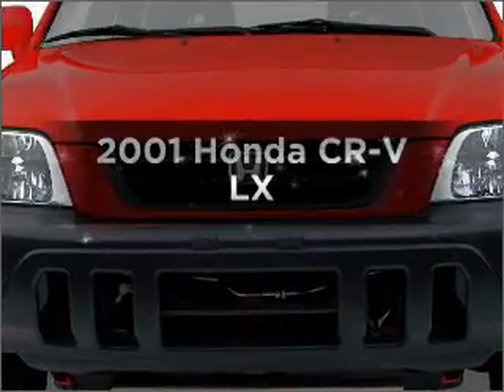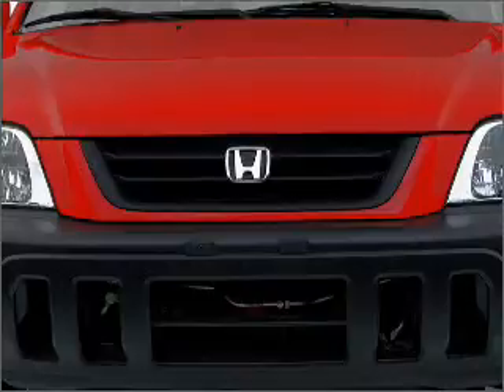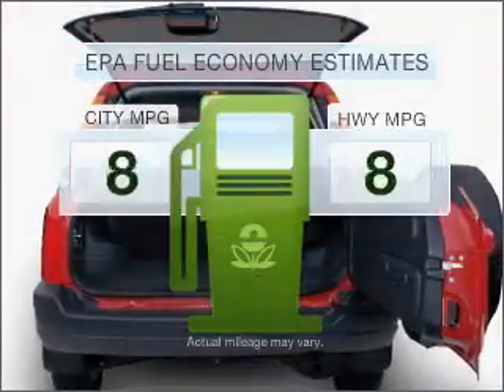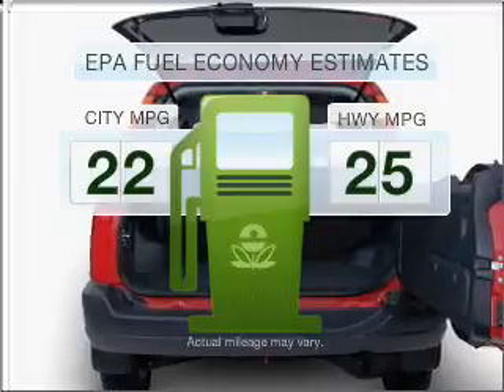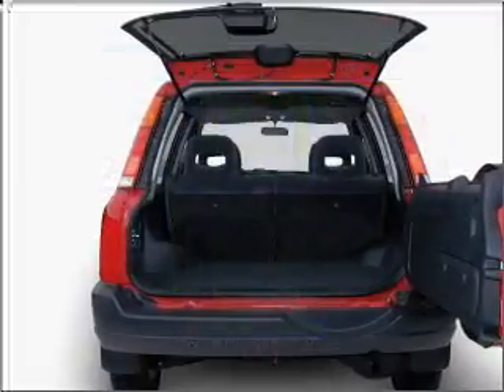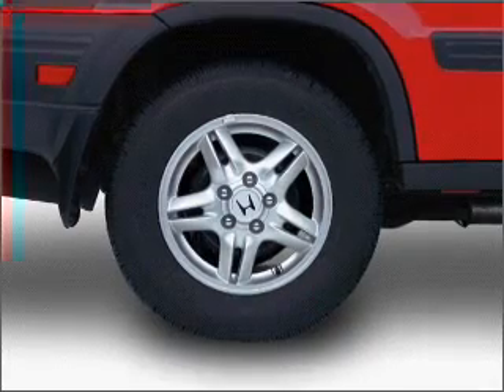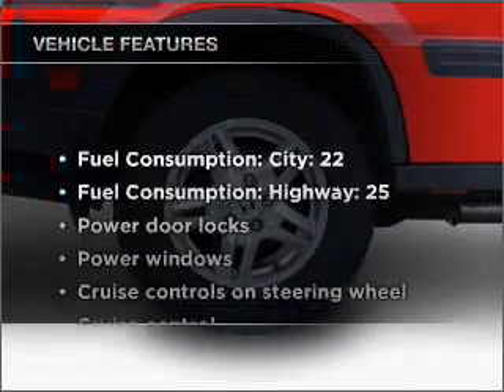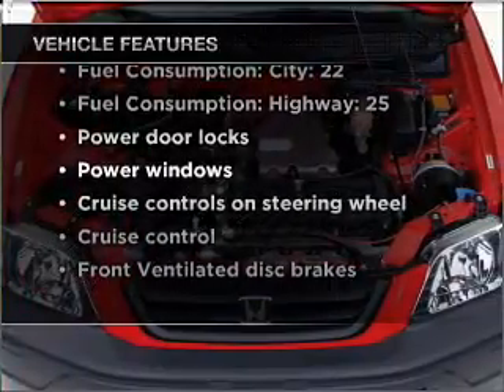2001 Honda CR-V - Manchester NH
Year: 2001
Make: Honda
Model: CR-V
Trim: LX
Engine: 2.0 liter inline 4 cylinder 16 valve
Transmission: 4-Speed Automatic
Color: Gray
Mileage: 168527
Address:
1477 S Willow St